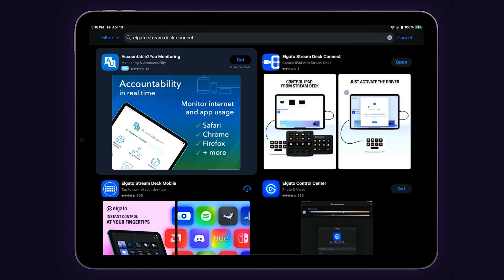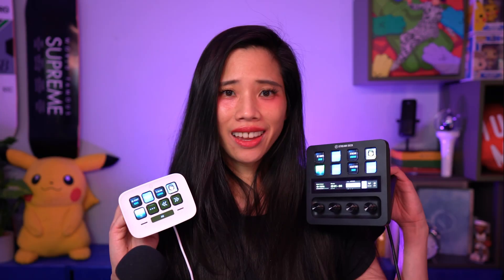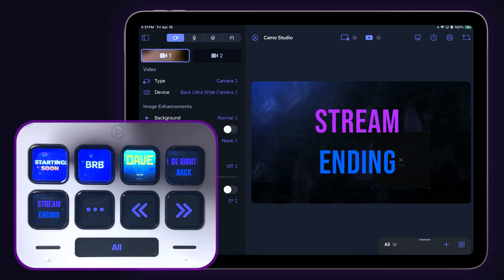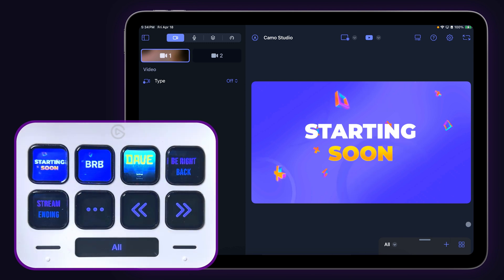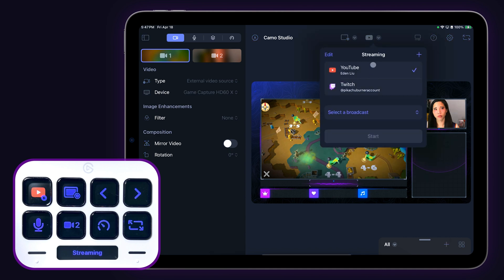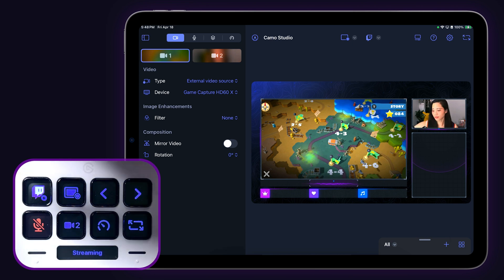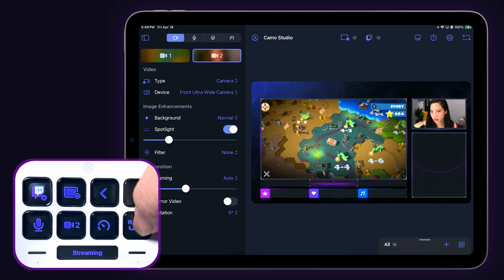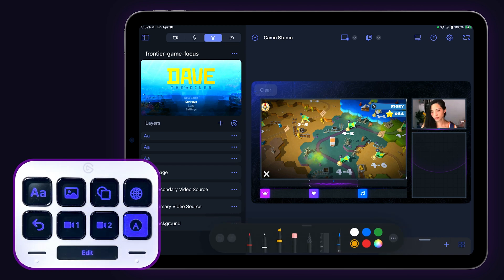Use Elgato Stream Deck with Camo Studio for iPad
Camo Studio for iPad now supports Elgato's Stream Decks, taking seamless content creation to the next level! ✨

00:00 Stream Deck support
00:10 getting set up
00:54 Stream Deck key layout walkthrough - scenes
01:53 more key funtions - streaming & recording
03:07 key functions - editing

Switch scenes, mute/unmute, start/stop your stream and so much more - all with the touch of a Stream Deck key. To get started, follow these steps
 - Update Camo
- Get Stream Deck Connect
- Enable Stream Deck Device Driver
- Plug in Stream Deck
- Open Camo back up to see ready-to-use key functions appear on your Stream Deck

For the full list of functions, along with info on system requirements and supported devices, check out our manual